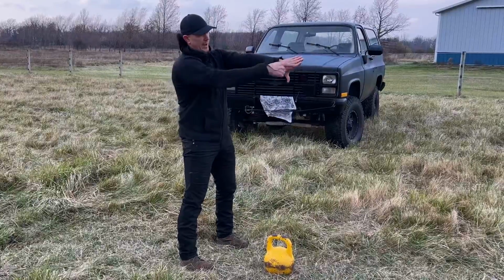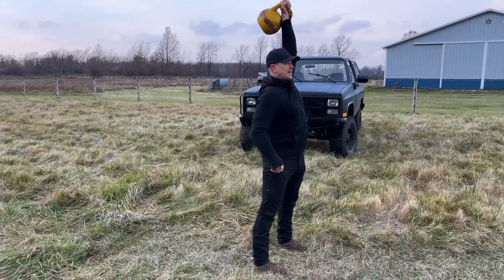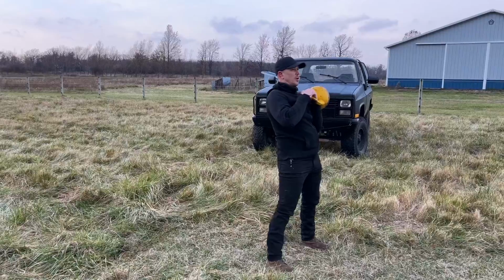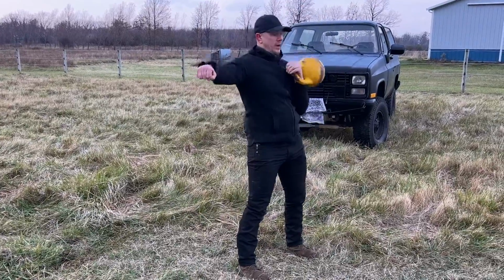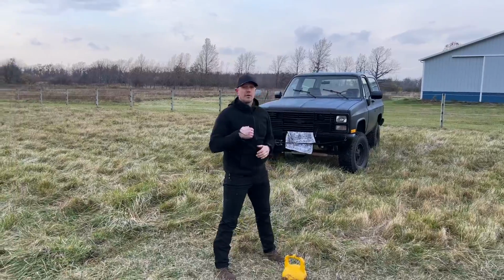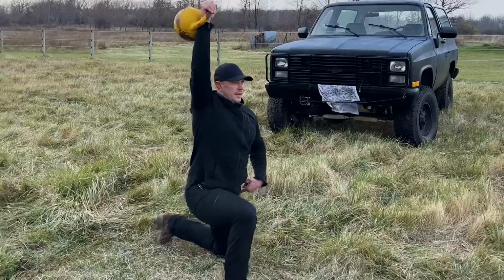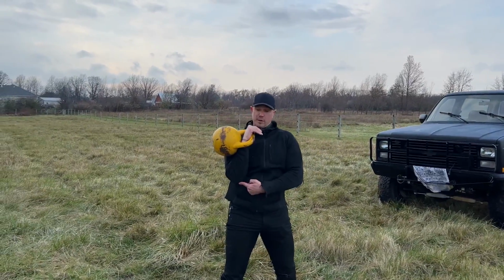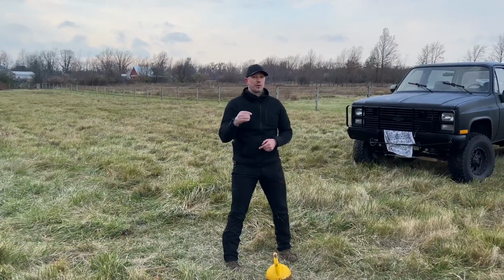Kettlebell 35 - clean and press to overhead step back lunge - tgu breakdown drill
TGU Master Class Program:
Special Introductory Offer Ends 10/22/22

BODYW820

Krav 1 Bodyweight program